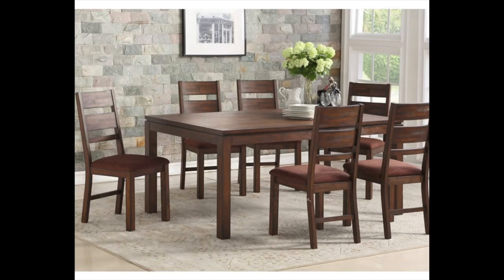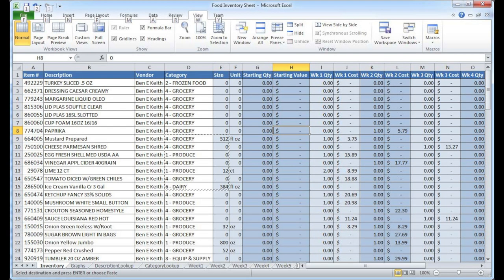Word Origin! - Table - Latin - By The Slow Trekker (Includes various designs of tables)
Tables not only have an interesting origin. but the designs and ideas of tables in the current generation is mind boggling... the sizes, shapes, materials, colors and every single aspect of it is intriguing...

The upcycled and recycled tables add to the list beautifully.